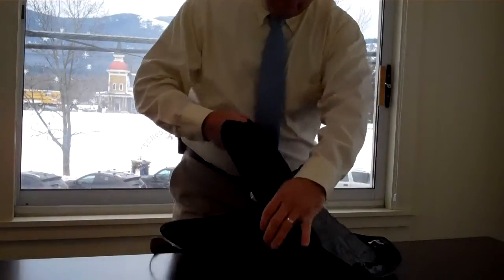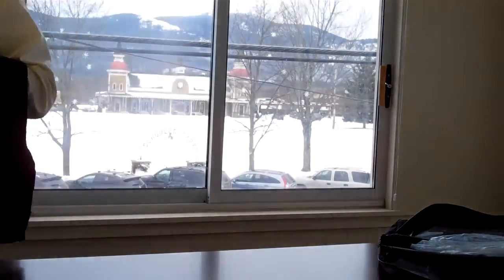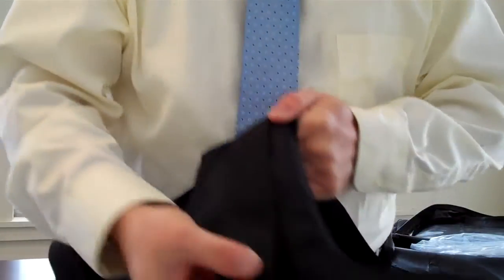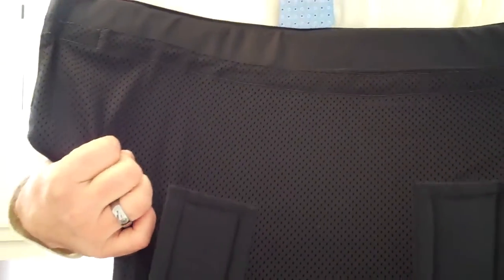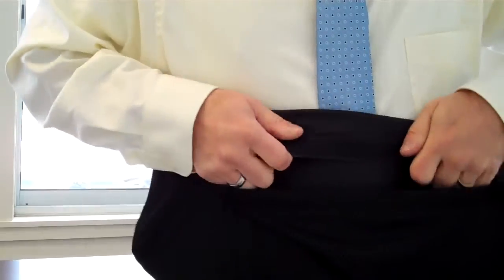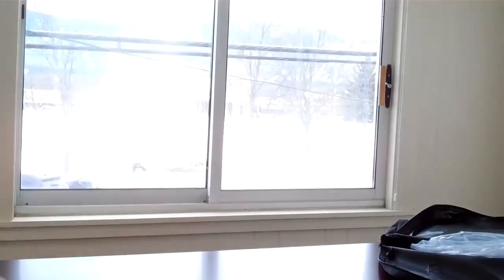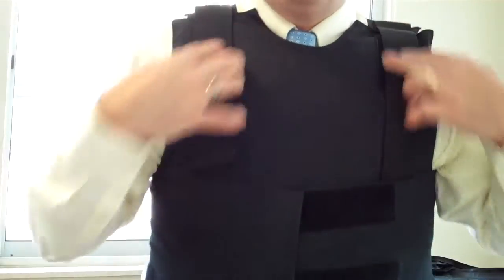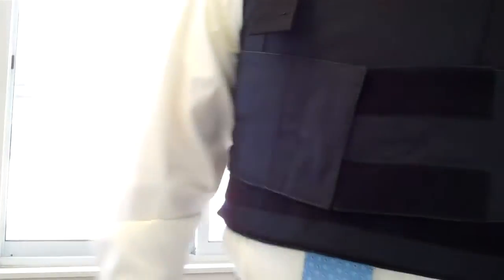Bulletproof Vest Shop USA Lifeshield 1 Level IIIA Bulletproof Vest Body Armor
Bulletproof vest shop USA Lifeshield 1 Body Armor - the lowest prices on Threat Level IIIA bulletproof vests - NOT MADE IN CHINA, bulletproof backpacks, backpack shield, bulletproof clothing, bulletproof briefcases, bulletproof door guard, bullet proof "bomb" blanket and other products Made in the USA. Created on December 29, 2012 using FlipShare.